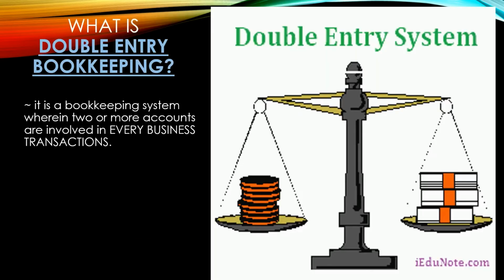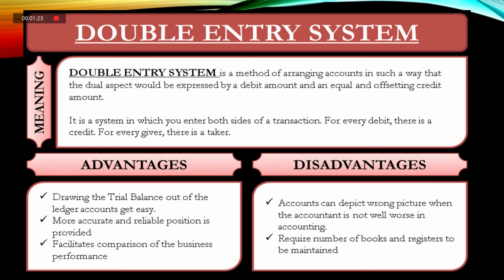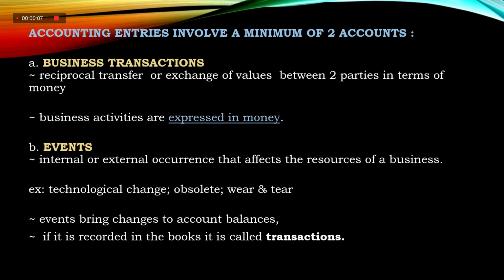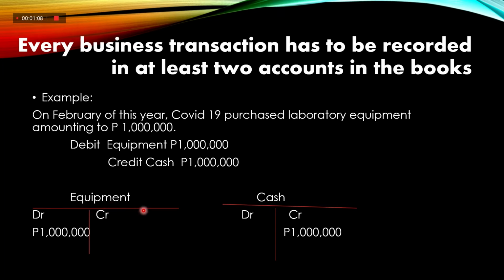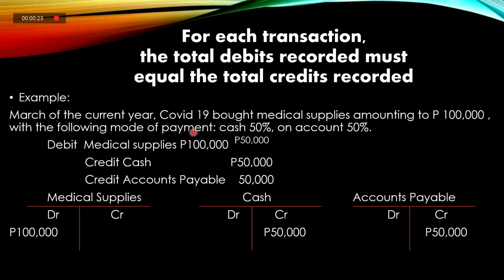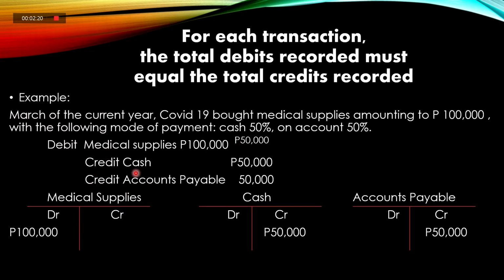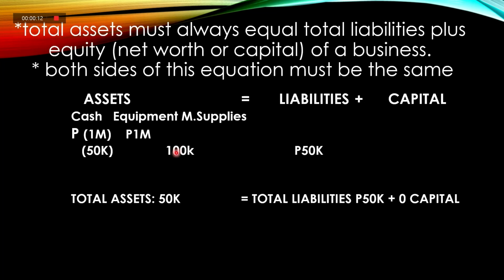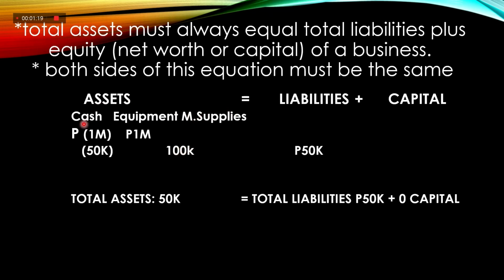Double entry Bookkeeping System